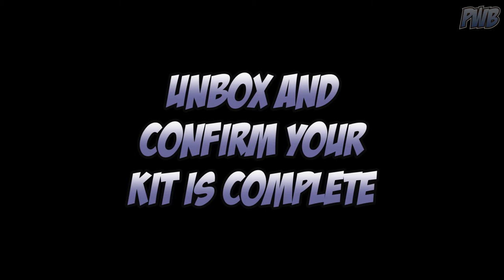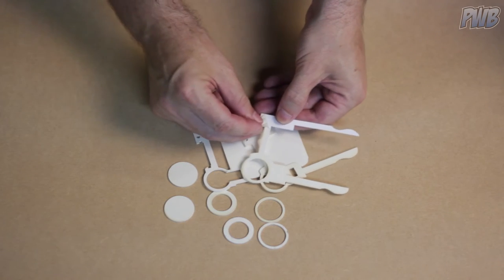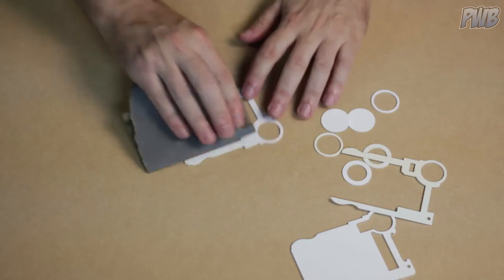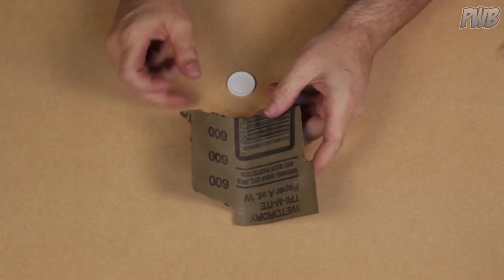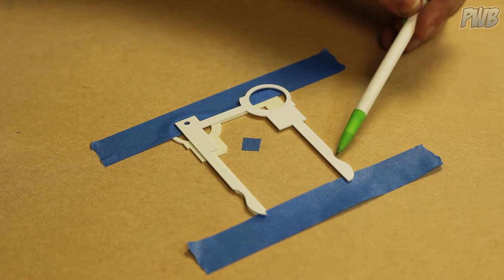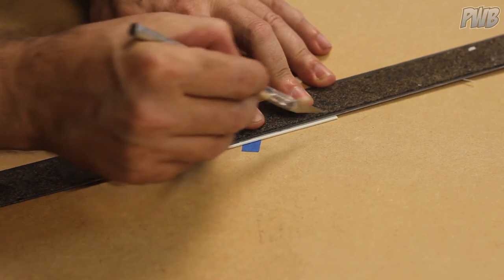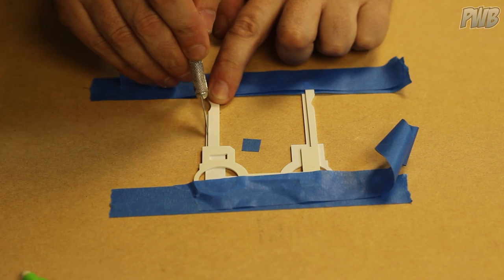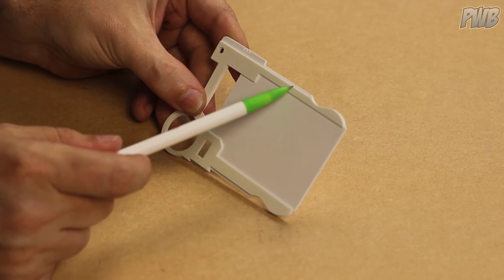The Fifth Element - Multi Pass Prop Build Tutorial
At long last, a video tutorial for building a replica of the Multi-Pass prop, as seen in The Fifth Element.

Metal Straight Edge Ruler

Testors Cement

x-Acto knife

600 grit sand paper